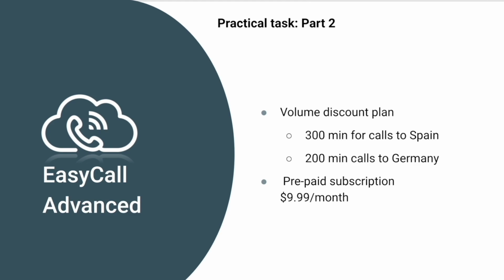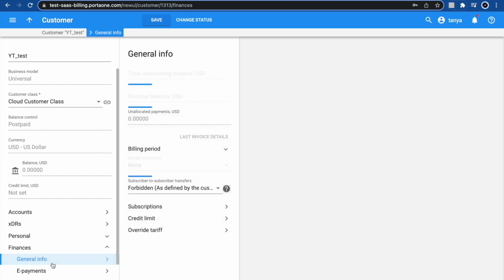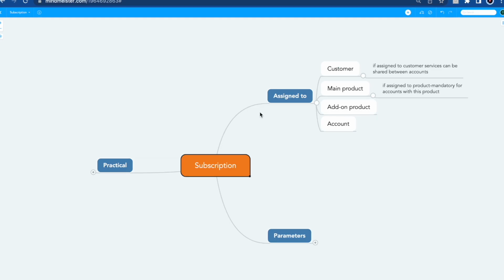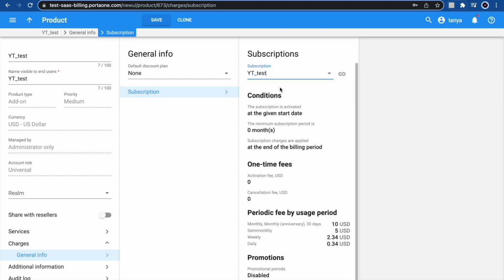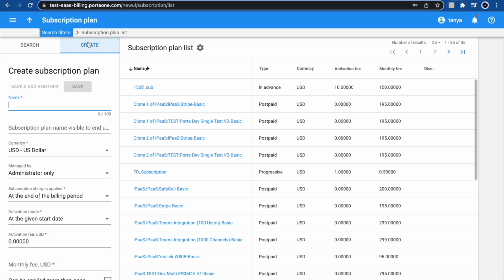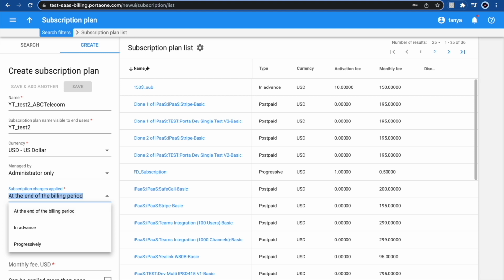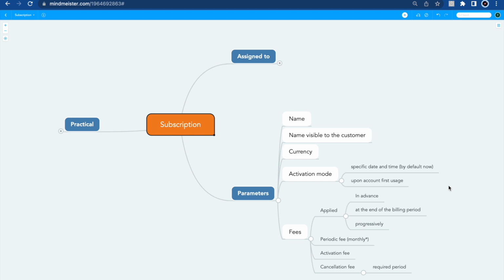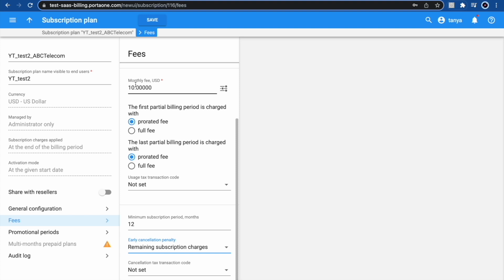Explanation of Subscriptions: Advanced Residential VoIP: PortaSwitch 101 course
In this chapter we will cover the basics needed to understand subscriptions. This video will also look at different parameters necessary for configuring subscriptions,  such as activation mode and fees.

Timestamps:
00:00 Intro
00:29 What is a subscription and where can you find it
01:06 Entities a subscription can be assigned
03:42 Subscription parameters